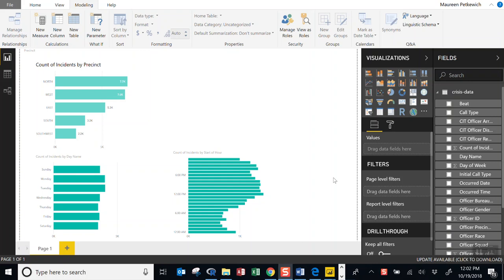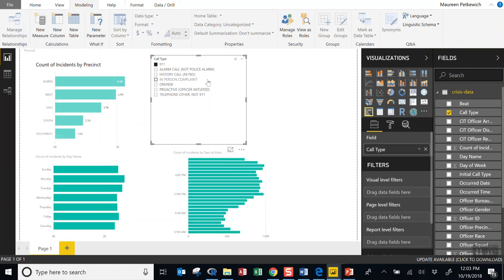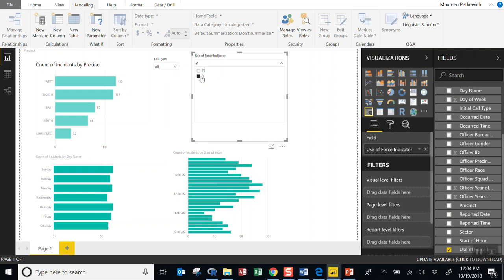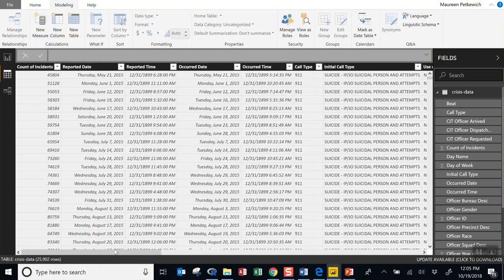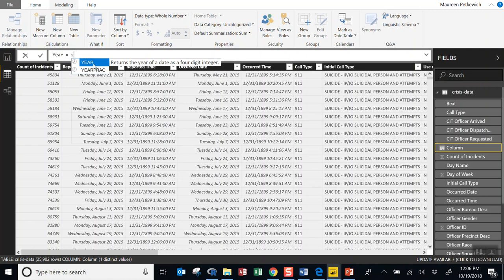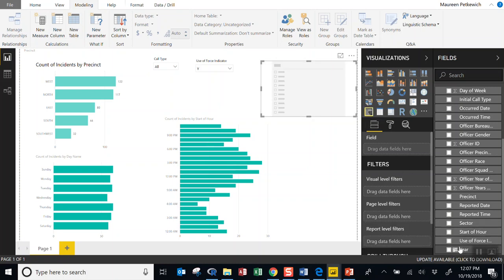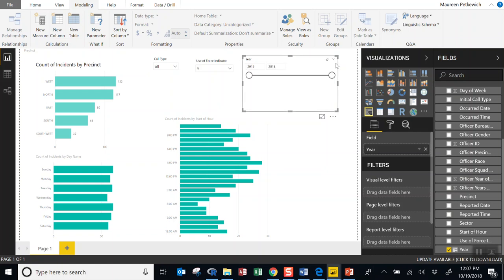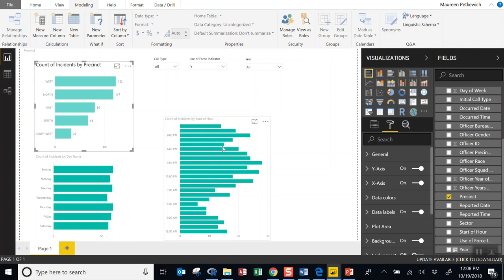Example 1 Seattle Crisis: Adding Slicers